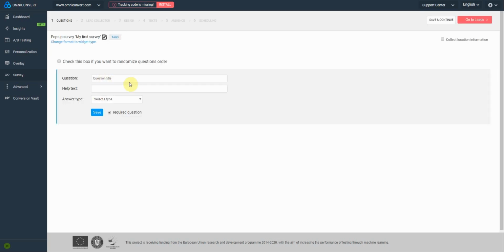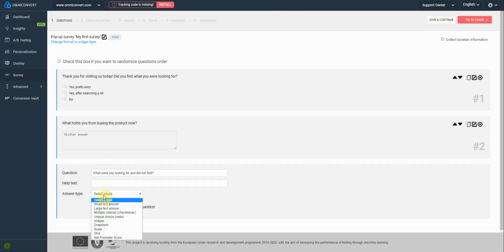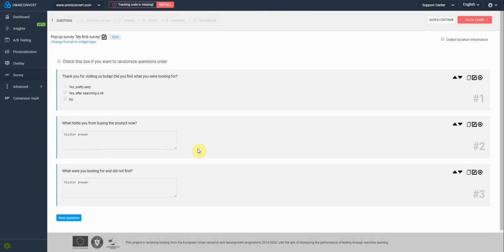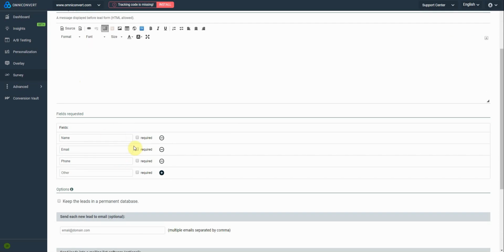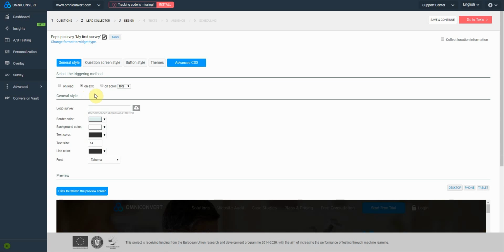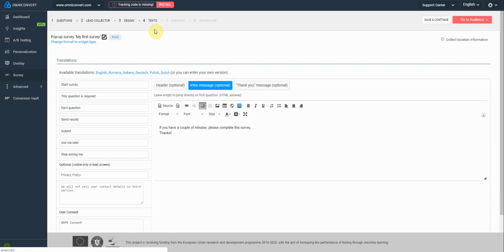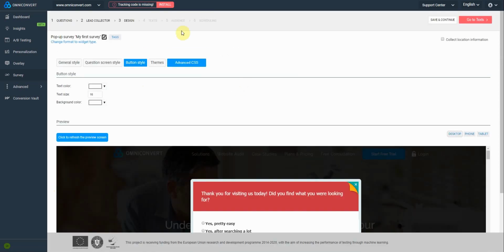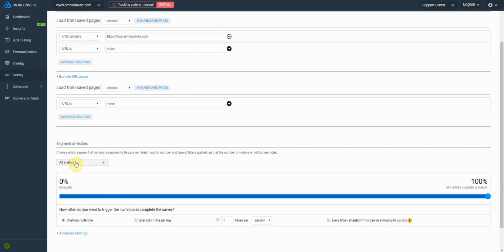How to create an online survey with Omniconvert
We are starting off a series of video tutorials on how to use Omniconvert and its web personalization features.

In this 2nd video, we will take you through the steps you need to take to create an online survey with Omniconvert.

For more information about online surveys, you can always visit our dedicated

Here is also the recent blog post on the topic (comes with real life examples)